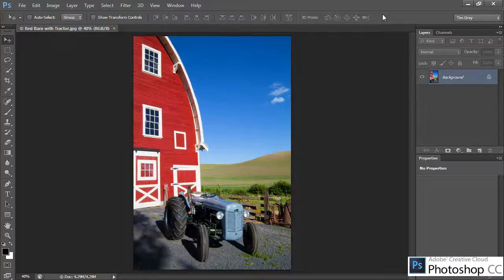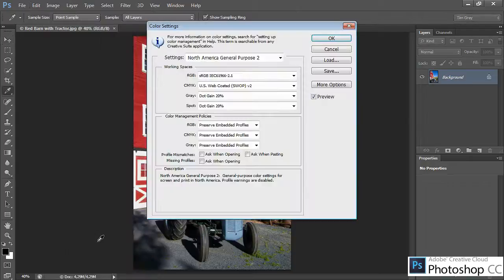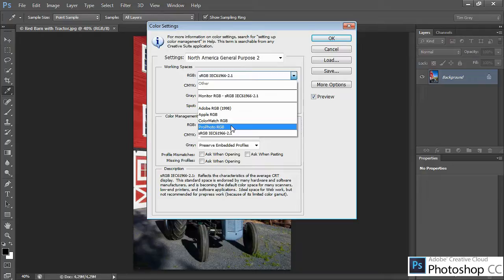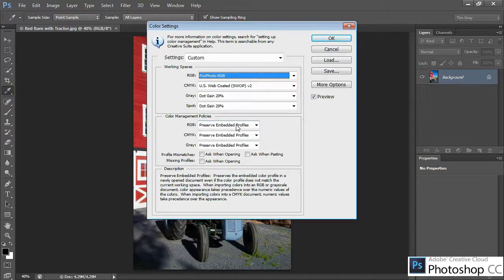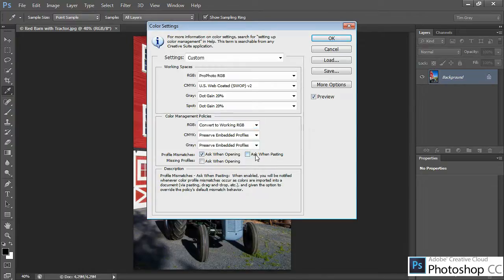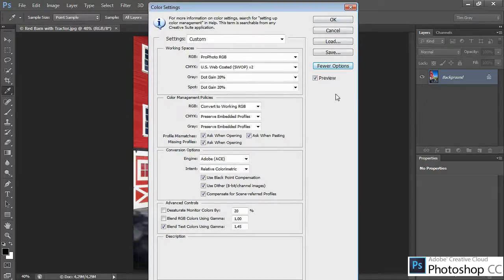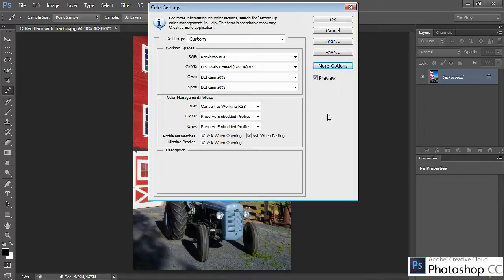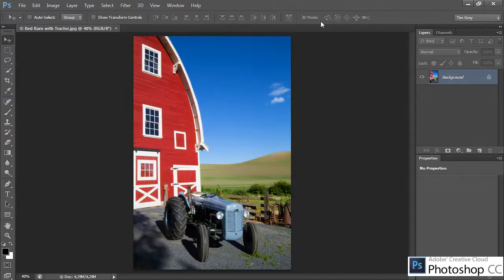How to use wide range of colors with color settings | Improve color skills in Adobe Photoshop